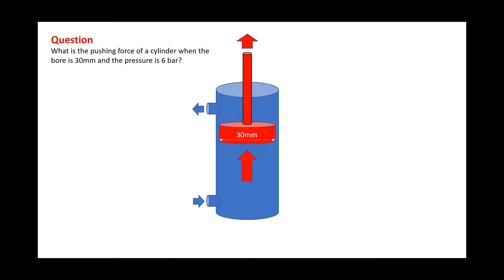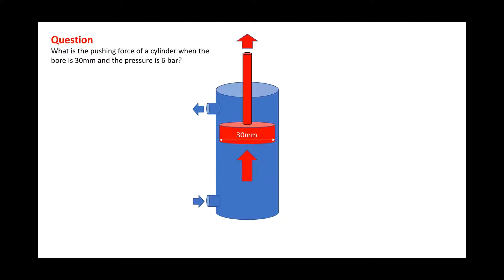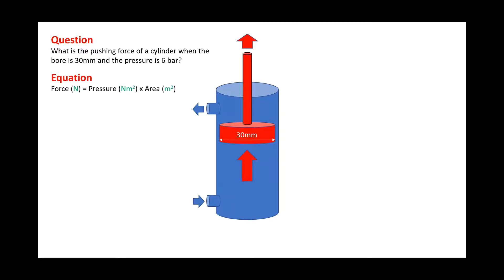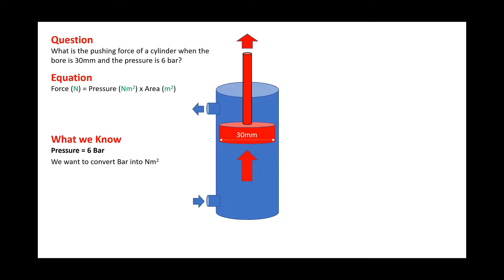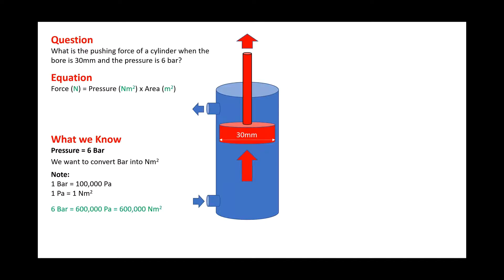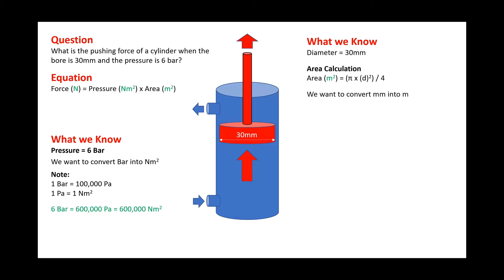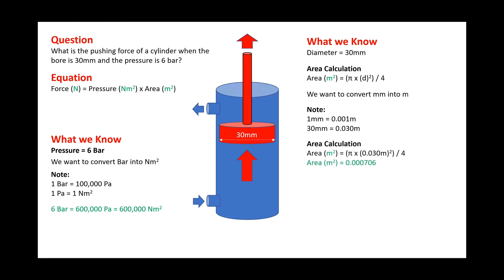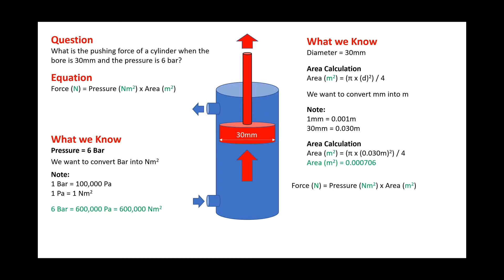How to Calculate the Force of a Cylinder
This Cylinder Force Calculation is quick and easy to follow.

Get the answer to your force calculation with this useful video